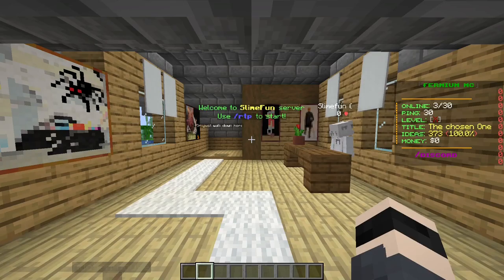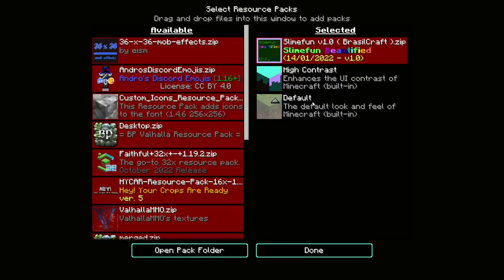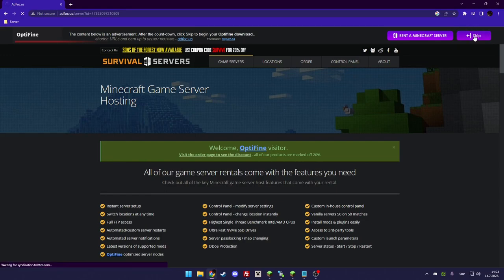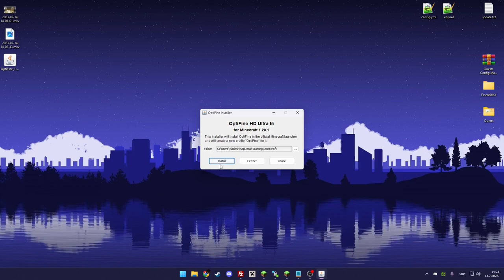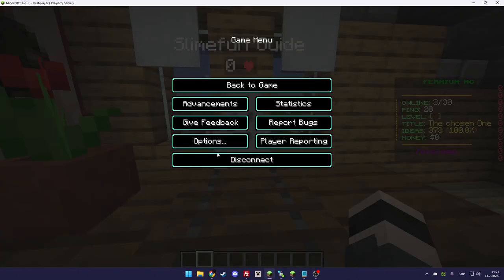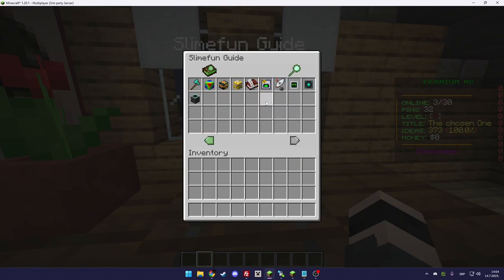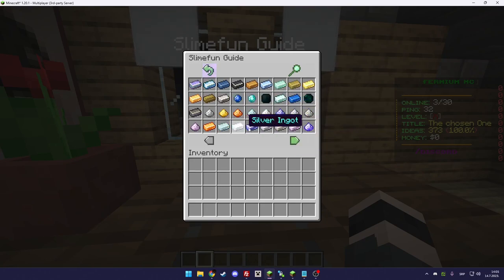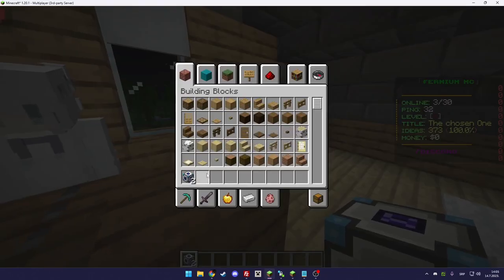Minecraft - Slimefun resource pack install (Tutorial + Download)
SlimeFun resource pack install

Hi researcher!

Want to learn how to install Slimefun resource pack?

Look no more, check tutorial bellow!

Install steps:
1. Download optifine
2. Install optifine
3. Download resource pack
4. Add your resource pack to your resource packs folder by:

Going to Run ➡️%appdata% ➡️.minecraft ➡️ resource packs ➡️place your resource pack there.

OR

Launch minecraft ➡️go to options➡️resource packs ➡️place your resource pack there.